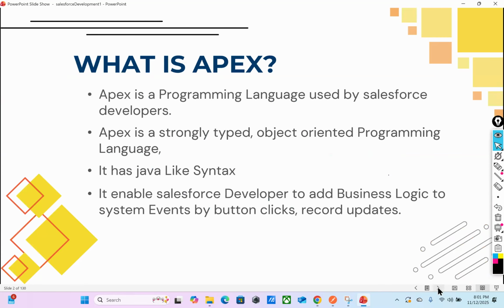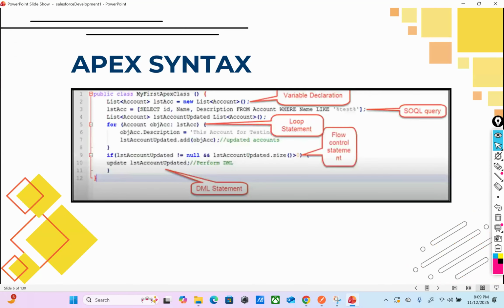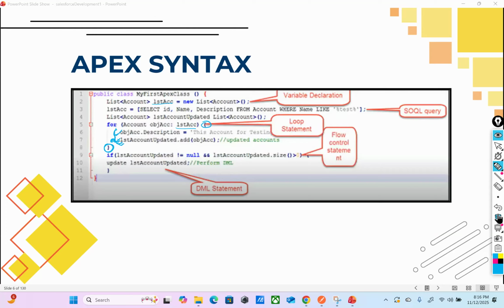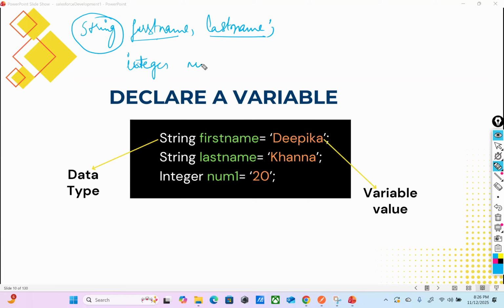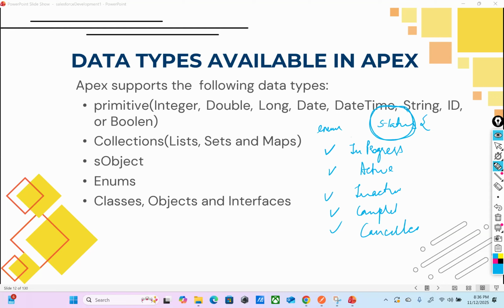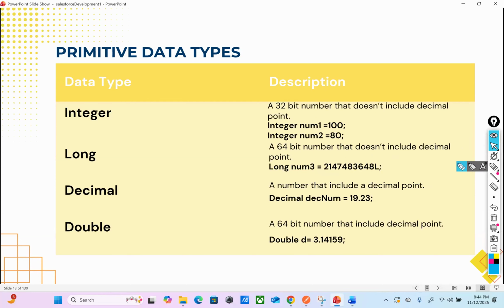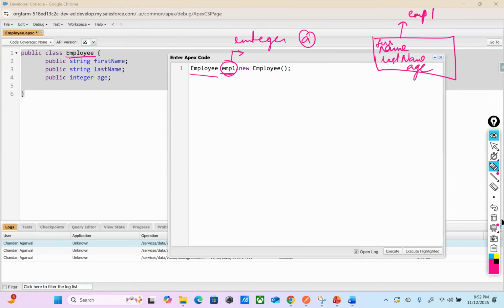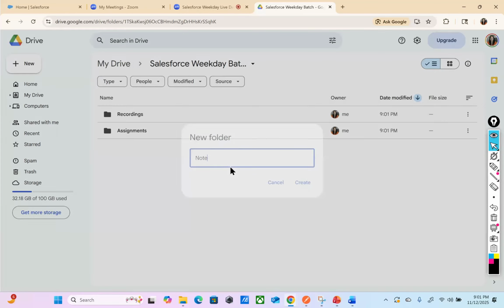Your First Step to Becoming a Salesforce Developer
Lecture 1 Salesforce Developer Live training